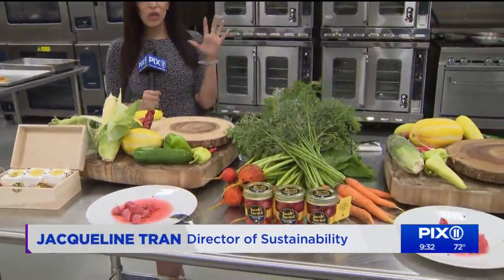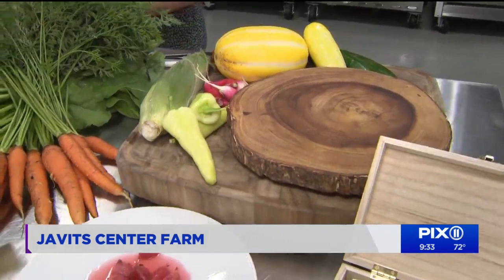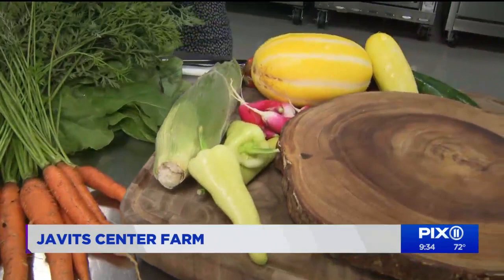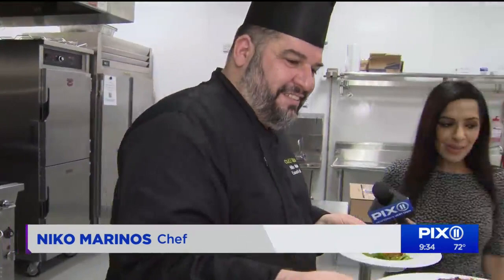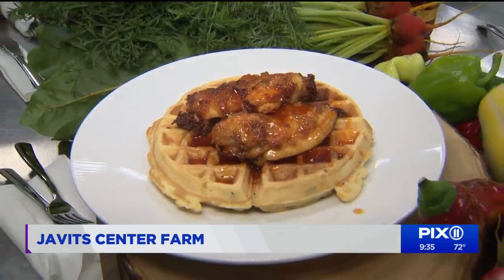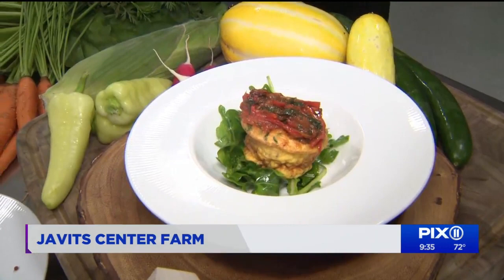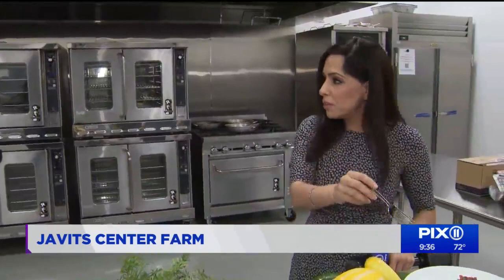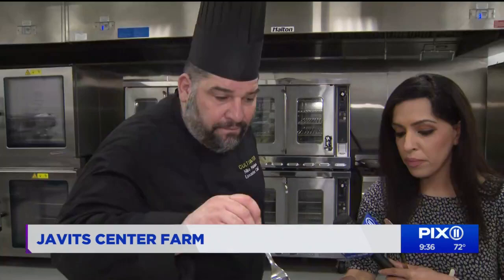Farm-to-table at the Javits Center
PIX11’s Kiran Dhillon spoke with Jacqueline Tran, the director of sustainability for Javits, and Niko Marinos the center’s executive chef.